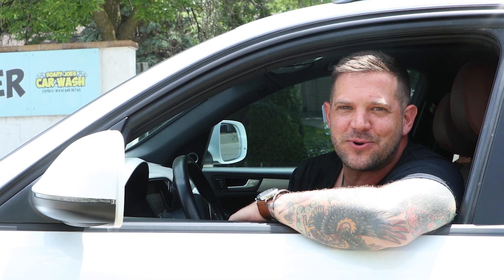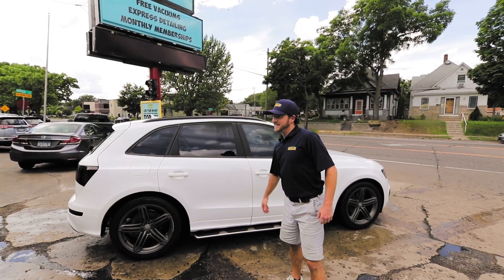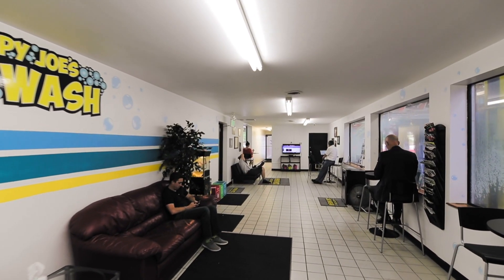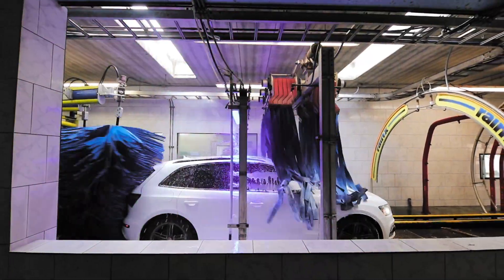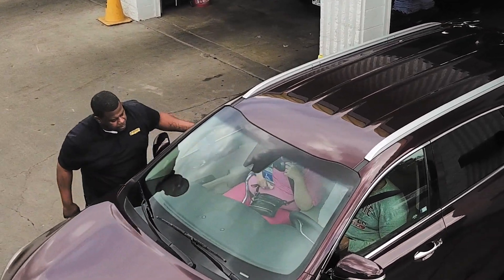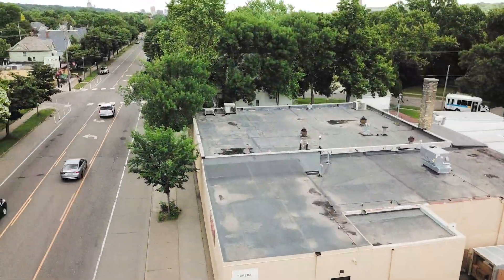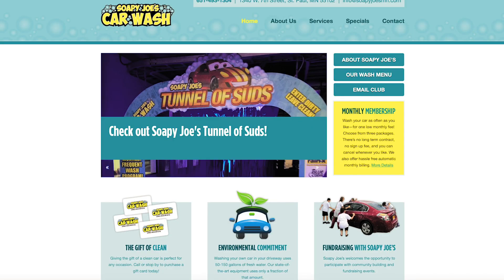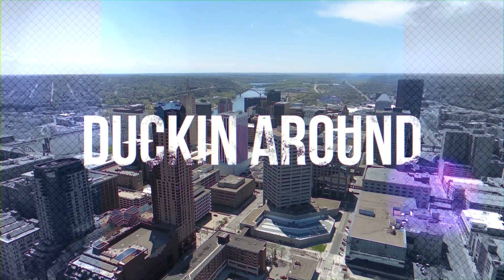Best Car Wash in Saint Paul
Take a look inside the best car was in the West 7th neighborhood! Joe talks with the owners and gets his truck sparkly clean. Check it out and then go get a car wash!

Joe Schwartzbauer

Finding your dream home starts here!

See homes worth a million dollars and more that are for sale now!

Wondering what your home is worth today?

A list of current and upcoming open houses around the Twin Cities metro area!

Take the Grey Duck Properties Home Buyer Tour - this can even be done virtually!

We donate a percentage of each transaction to a charity of your choosing!

Grey Duck Properties at BRIX Real Estate believe that a team is always better than the individual. Working together has allowed them to overcome the largest of obstacles to achieve their clients' goals.

We don’t like to brag, but we feel like the Grey Duck Properties team has it all! Becca has a knack for seeing overlooked potential in homes and is the BRIX resident home stager. Joe's background doing in-depth property analysis of investment properties gives his clients a unique perspective on the market.  Libby’s personal touch with buyers and sellers makes her an outstanding Realtor. Maggie, our administrative assistant handles all of the behind the scenes items that allow us to function at full capacity. We call Tamara the ‘match-maker’ since she seems to be able to find all of her clients their perfect match for a home! Ally is an expert for both the city and country, having lived in Saint Paul and Red Wing. And our newest member Jeremiah has 20 years in the service industry, so you can be sure he won’t let anything slip through the cracks!

"Owning real estate is the foundation of financial freedom".

We're fortunate to have a career where our drive, high standards and competitive spirit empowers our clients to be successful in their own real estate goals. Buying or selling a home can sometimes feel like a daunting task. We serve as your guide, making sure everything happens on time and according to the plan we will develop with you, and for you.

We specialize in maximizing value for our sellers to produce the best return. So much so, Becca and Joe were featured on HGTV with their own show "Stager Things" where they show their sellers what budget friendly renovations can be done to make sure they have a positive return on their investment. A key component of our seller services is the investor-quality market analysis that leads to pinpoint pricing recommendations. We use the most tech-forward marketing available, having partnered with a firm in Silicon Valley. We will market your home to the right buyers at the right time, who can afford to buy your home now.

We promise to provide expert guidance and ethical representation, and at every turn, we will make the process as painless and fun as possible. Give us a call today!